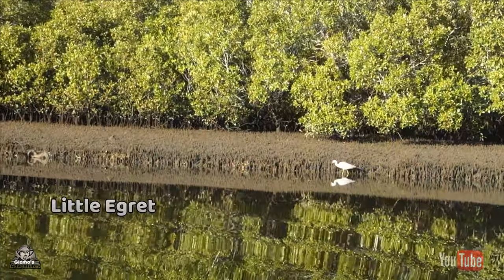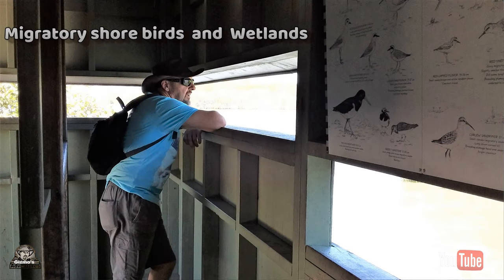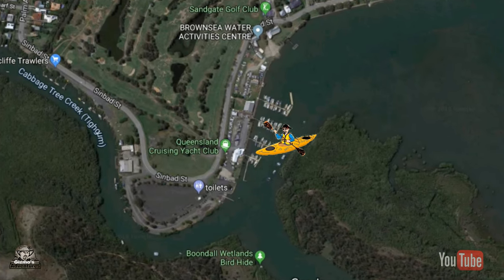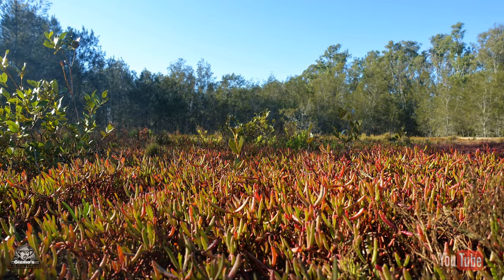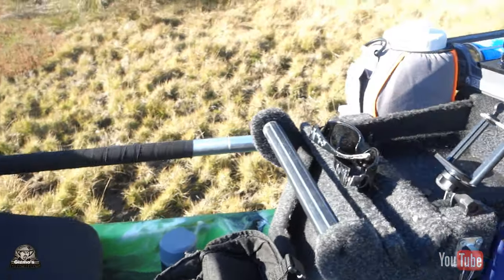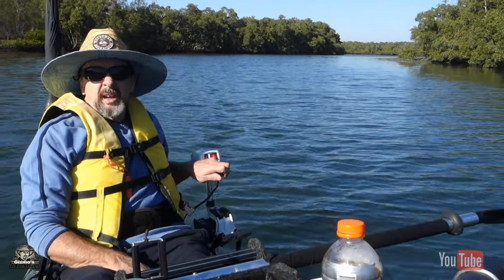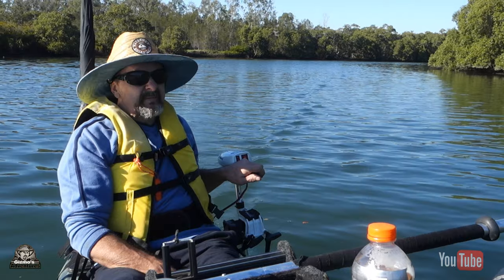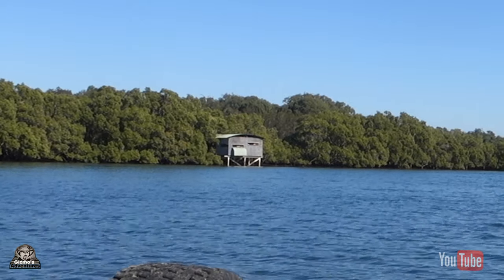Kayak Breakfast at Boondall Wetlands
Kayak Breakfast
come escape the Rat race .join me on my adventures
Today I visit Nudgee creek and Nundah creek.
Boondall Wetlands is located 15 kilometres north of Brisbane's CBD. The wetlands lie on the edge of Moreton Bay between Nudgee Beach, Boondall, and Shorncliffe and include approximately 1150 hectares of tidal flats, mangroves, salt marshes, melaleuca wetlands, grasslands, and open forest.
Migratory shorebirds feed on the food-rich mudflats and roost in the salt marshes and mangroves along the shore. Each spring they fly to Moreton Bay from as far as Siberia, China, Japan, Mongolia, and Alaska. The Boondall Wetlands have ties with the Yatsu-Higata Tidelands of Japan as part of the Narashino Agreement. Large numbers of international migratory shorebirds travel between the City of Narashino, Japan, and Moreton Bay each year. They reside in Boondall Wetlands between September and March each year

As We Go. the 126ers